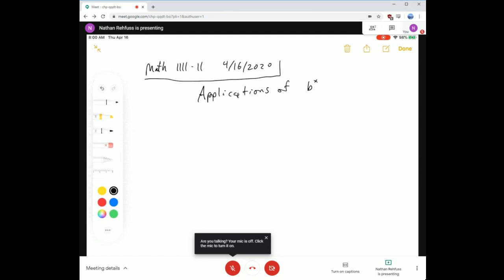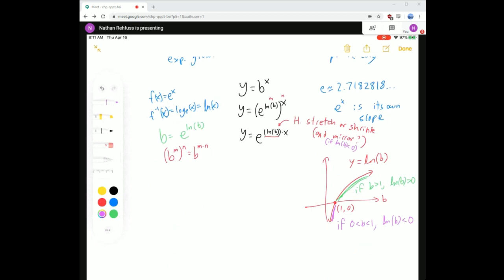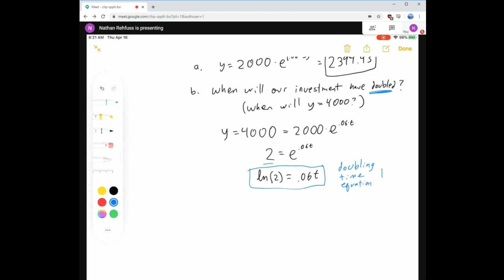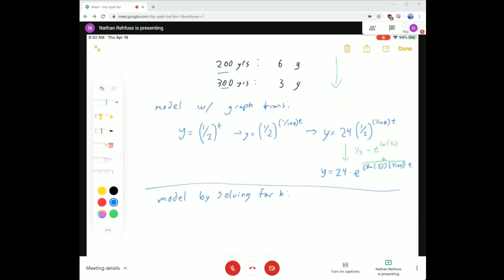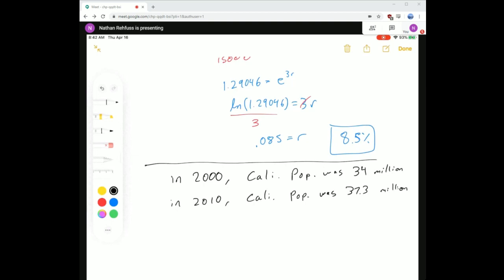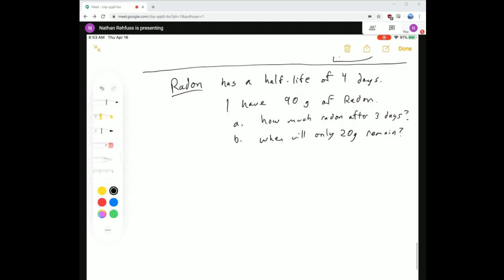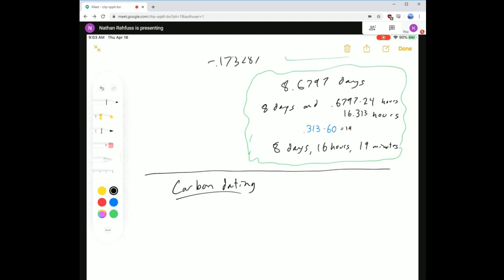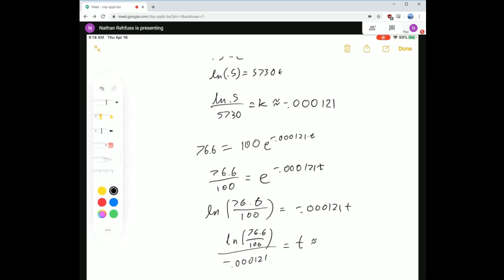Section 6.7 part 1/1